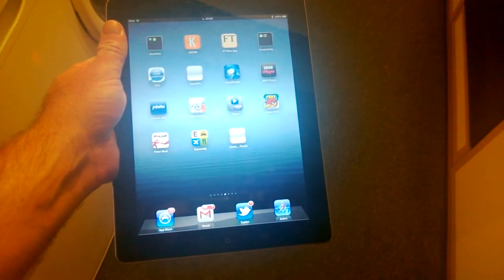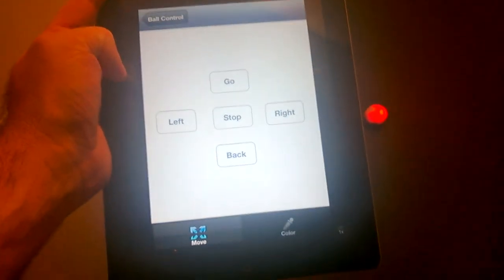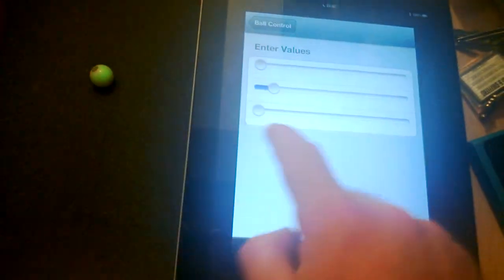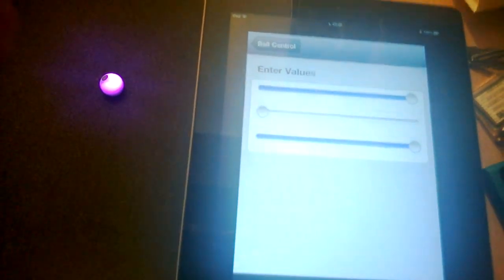Sphero iPad Hacking - Ball Control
MvvmCross iPad Hack for Sphero - MonoTouch :)